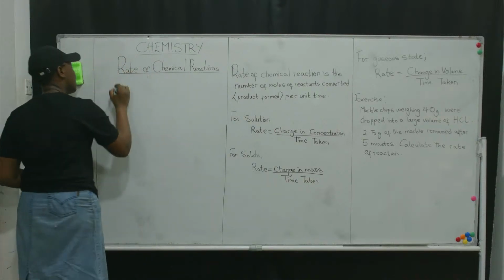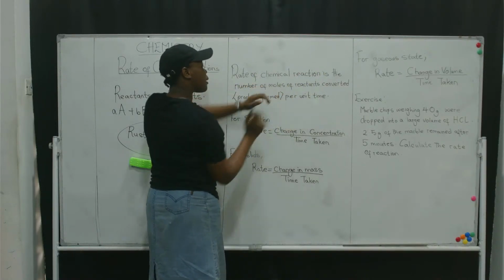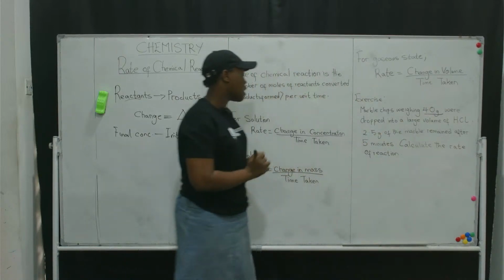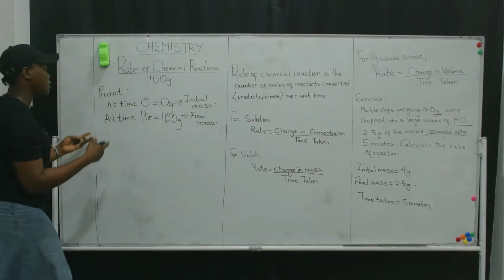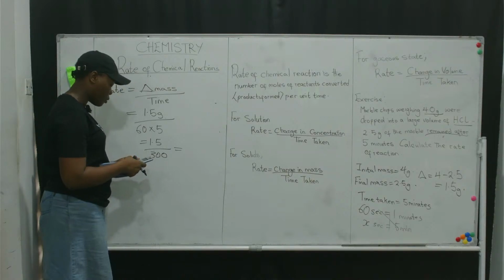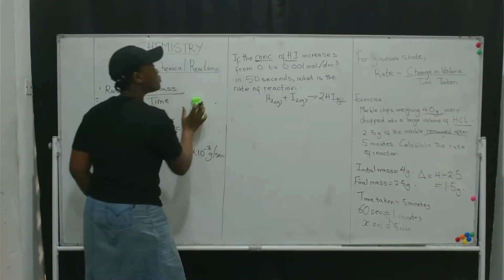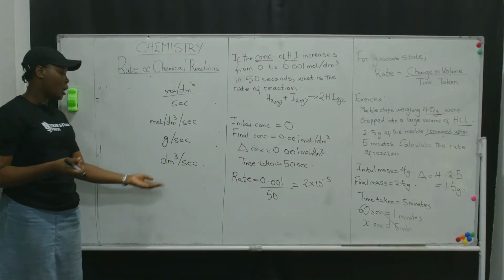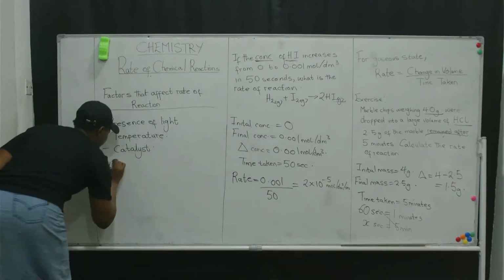CHEMISTRY LIVE CLASS FOR 2026 WAEC | JAMB | GCE | NECO EXAMS